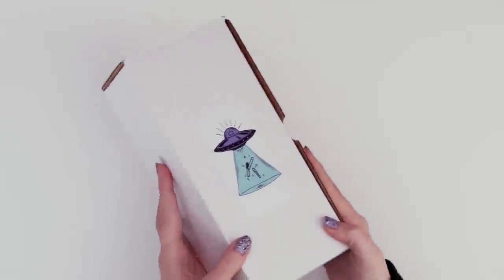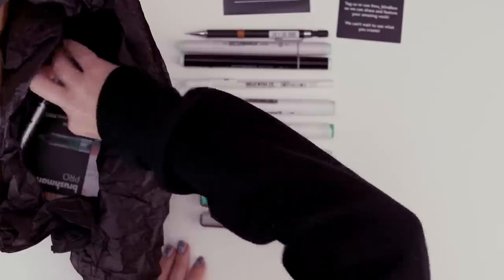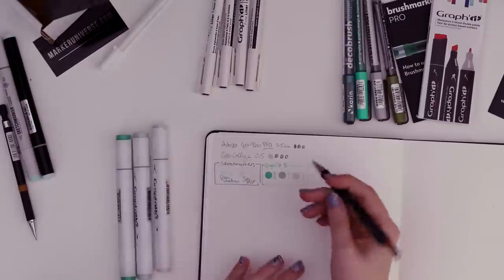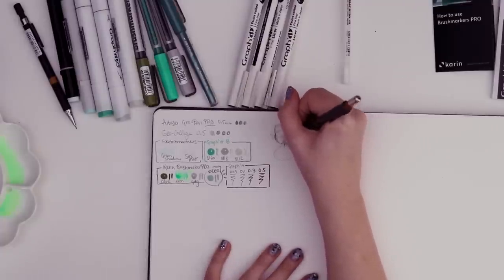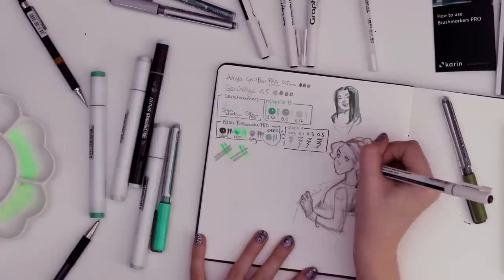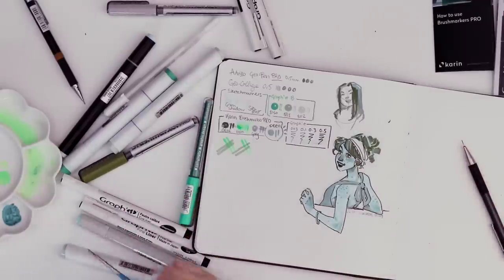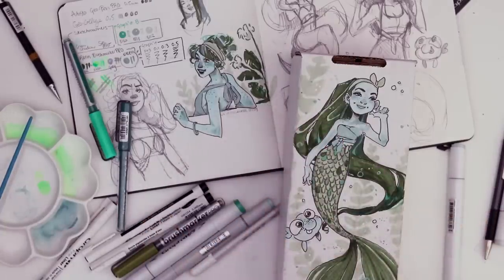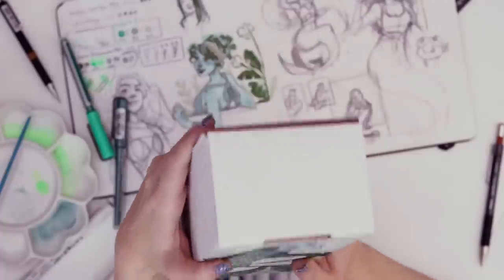THIS BOX IS LOADED WITH MARKERS?! | Mystery Art Box | Marker Universe Unboxing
Saw a new Mystery Box on Instagram and while another Mystery Art Box is the last thing I need, I thought I'd make an exception for Marker Universe's first one ever. Let's take a look at what's inside! Hope you are all well!

► INSIDE THE MARKER UNIVERSE BOX:
Karin BrushmarkerPro (3)
Karin Metallic Decobrush (1)
Graph'it Fine liner 4-Pack
Graph'it B Alcohol Based Markers (3)
Sakura Gelly Roll 08
Artisto Geo-Pen PRO 0.5mm
GEO College FLP 0.5

[This box was not gifted to me.]